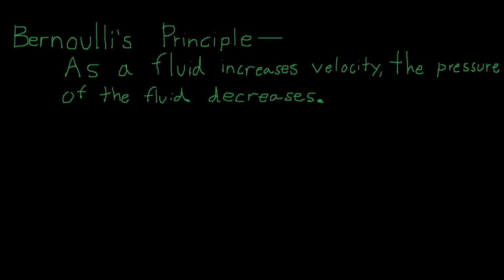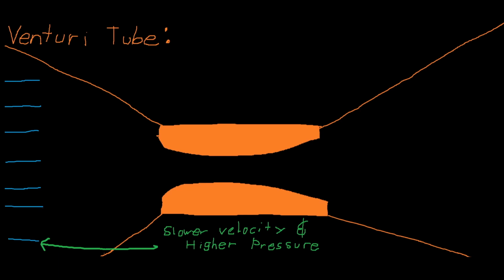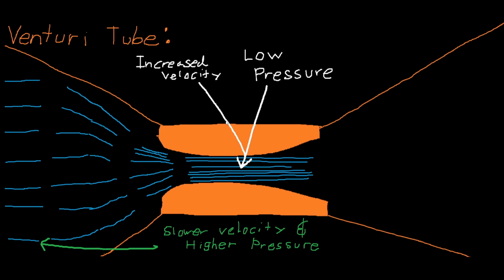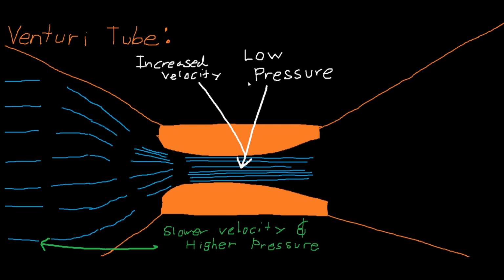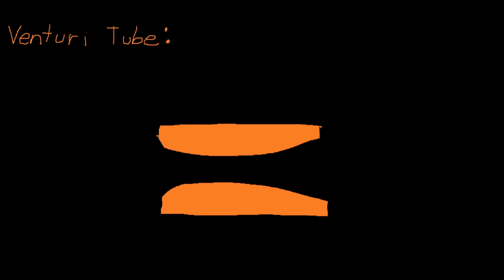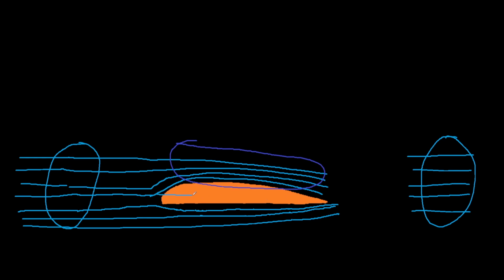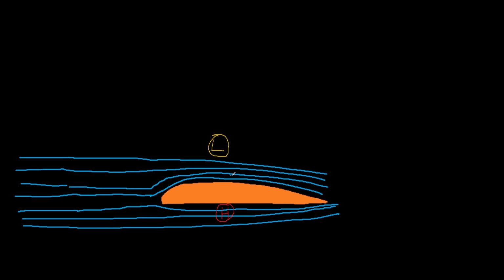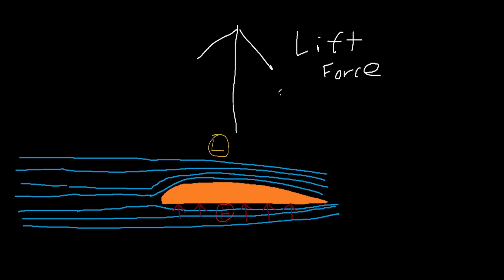Aviation Knowledge Video 3- How Lift is Created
This video covers the basics for how a wing creates lift. The topics we cover are Bernoulli's Principle and the Venturi Tube, the Main Source of Lift, and the Two Additional Sources of Lift.